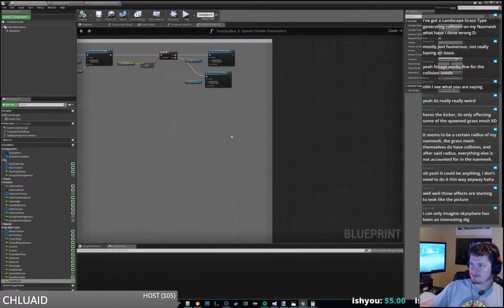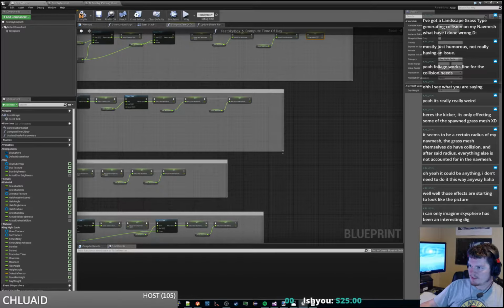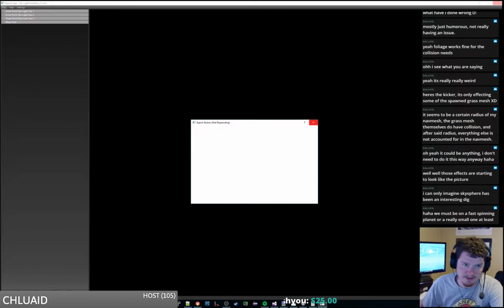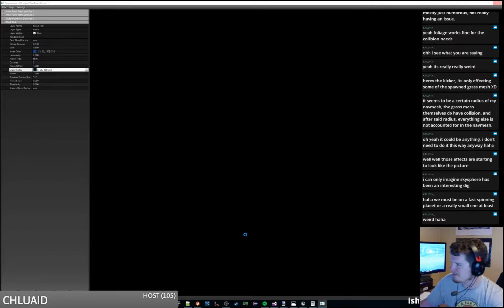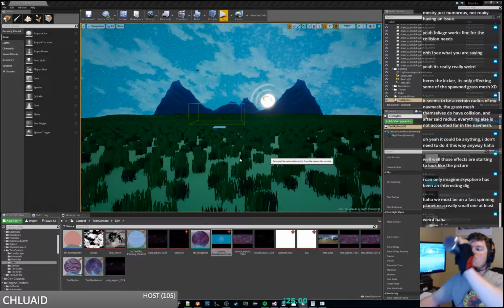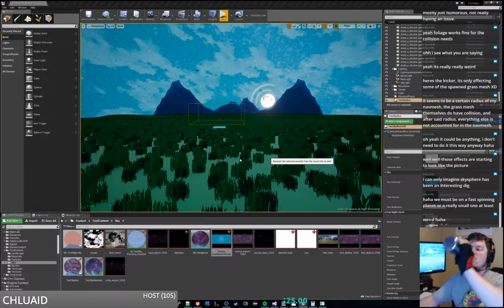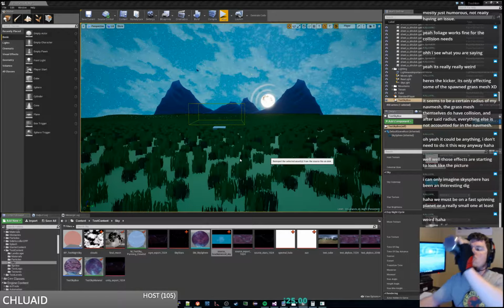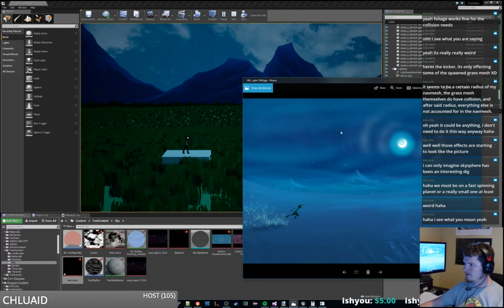ambientenergy101 devs Dashkin 350